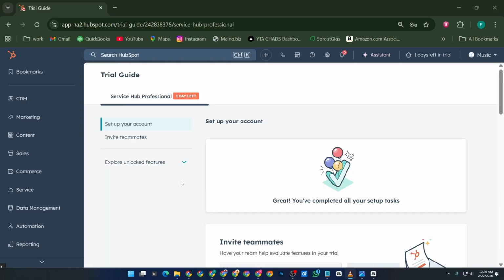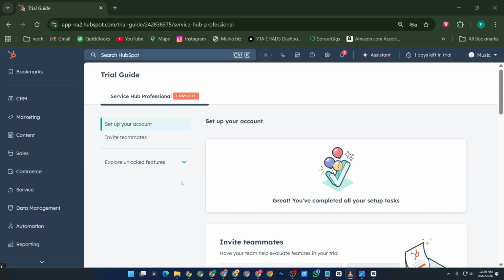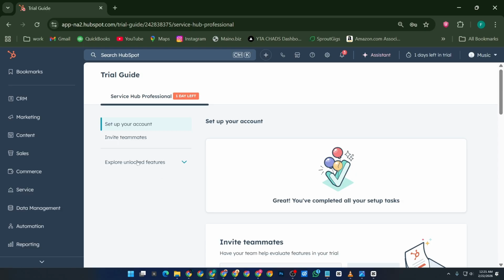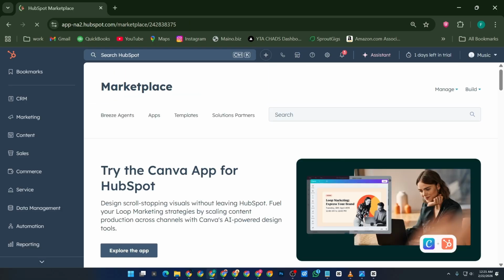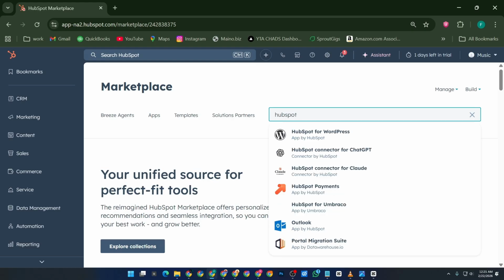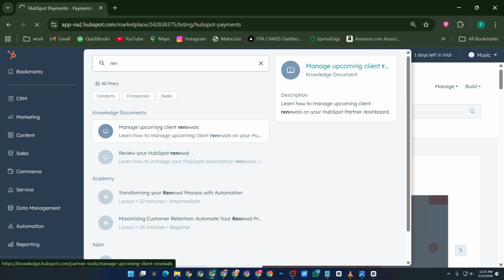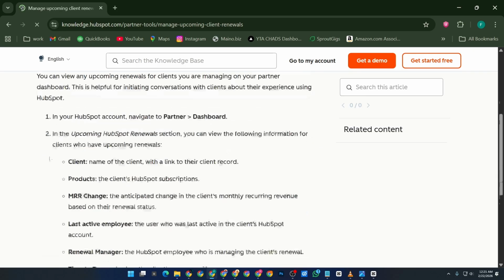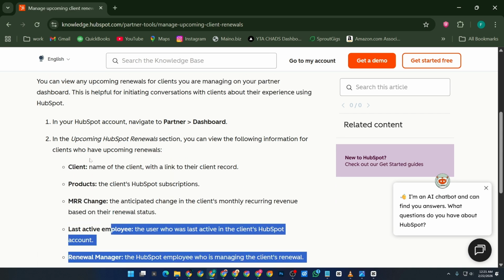How to Manage Contract Renewals in HubSpot With RenewalSpot – (2026) Step-by-Step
Learn how to manage contract renewals in HubSpot with RenewalSpot by connecting RenewalSpot to your HubSpot account, tracking renewal dates, automating reminders, syncing contract data, and ensuring timely renewals to improve customer retention and revenue forecasting.